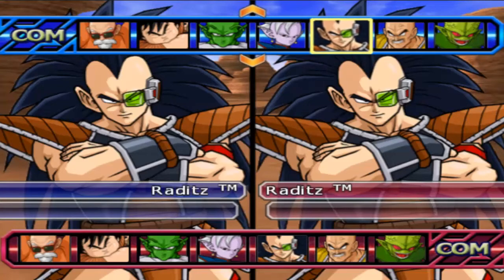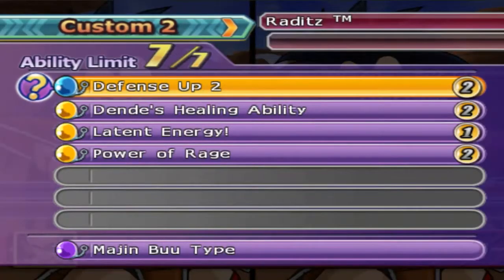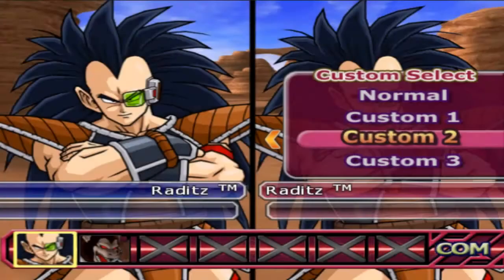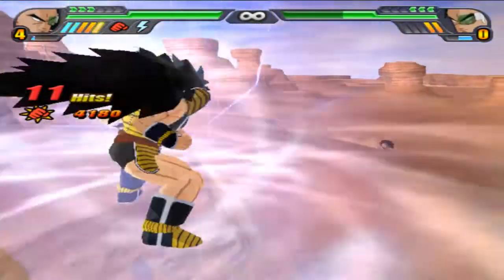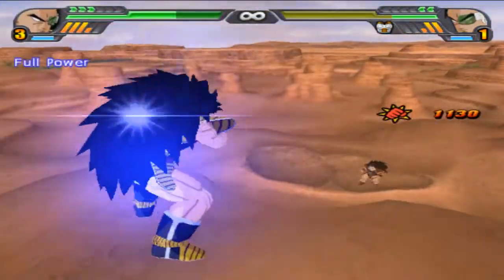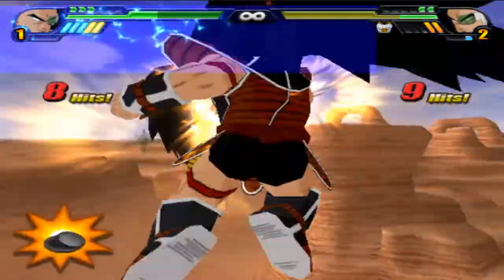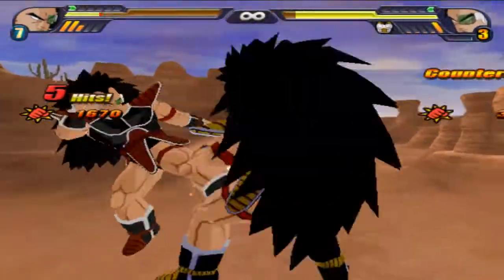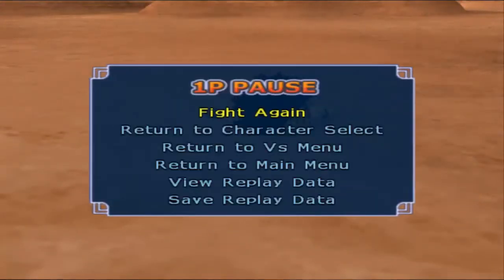Raditz (Full Build - B1) VS Raditz (Full Build - Defense)